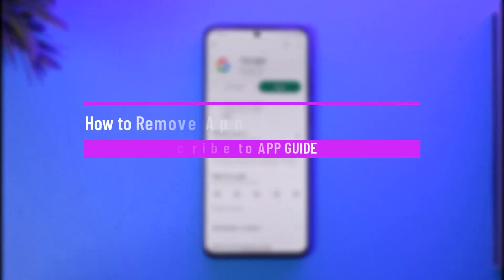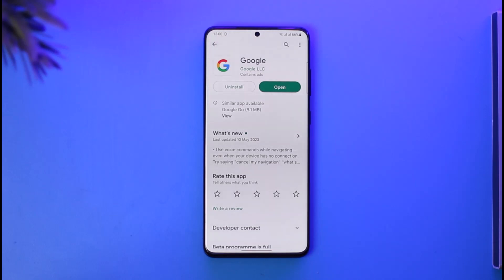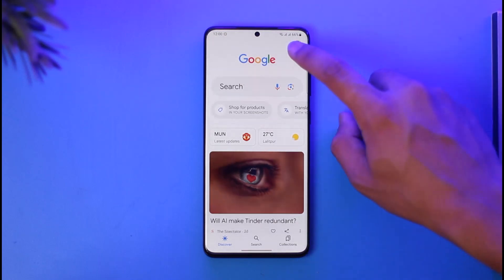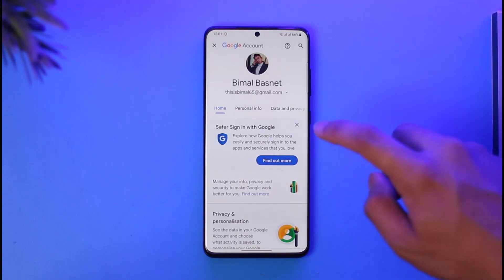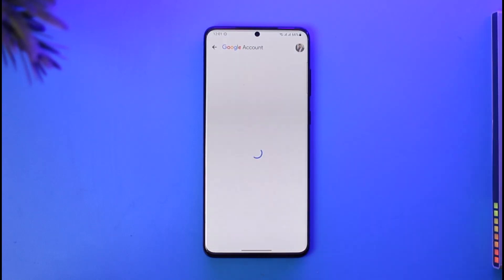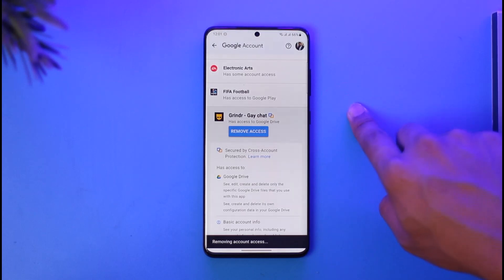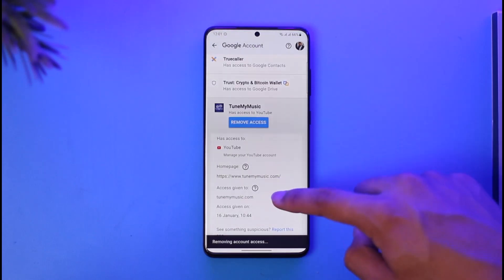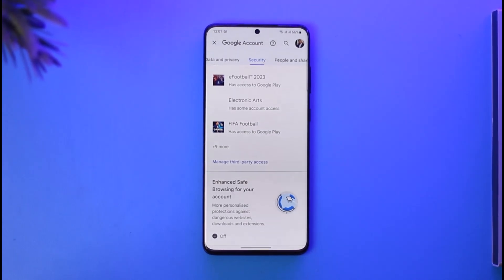How to Remove App Access from Google Account !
This video guides you through an easy step-by-step process to remove app access from your Google account. So make sure to watch this video till the end.

~ Chapters:
0:00 Introduction
0:12 Remove App Access
1:11 Conclusion